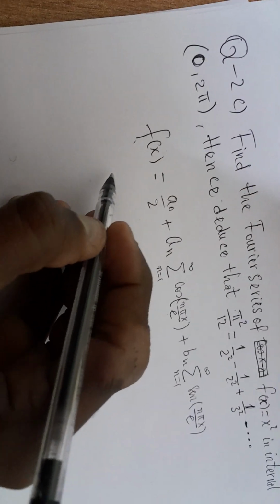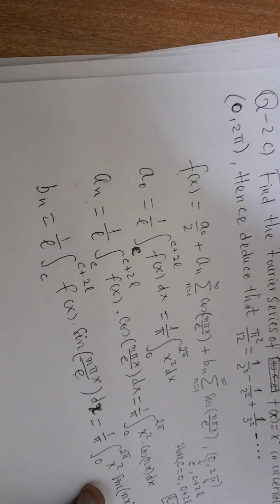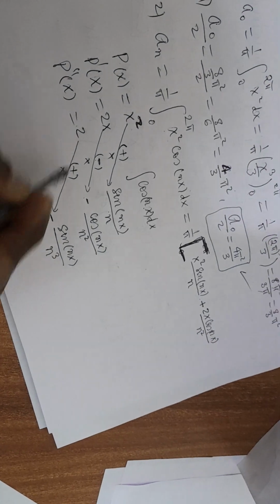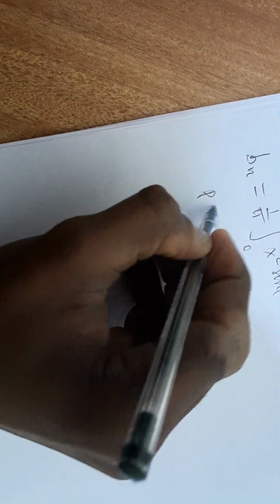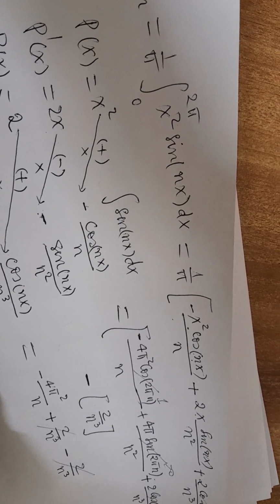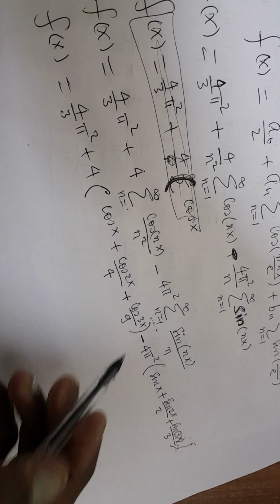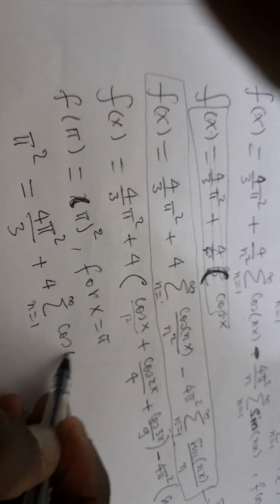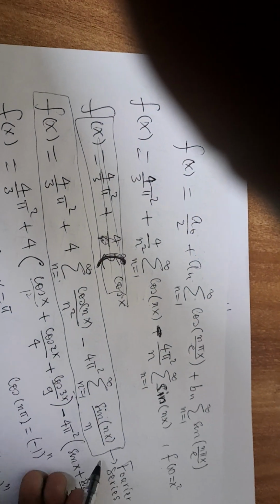Math-1 GTU-WINTER-2022,Q-2(c)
in the interval (0,2𝜋) and
hence deduce that 𝜋^2/12 = 1/1^2 - 1/2^2 + 1/3^2 -...